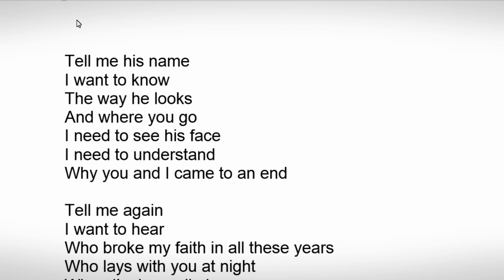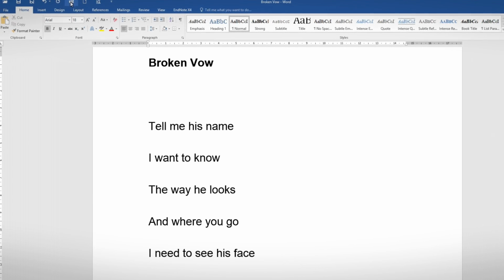How to sing with MORE EMOTION | Communicate the Subtext 🎤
What separates the good singing performance from the great vocal performance? Learn to sing with feeling by connecting with the subtext of the song. In this video, Dr Dan provides an easy six-step process for learning to connect with your song and your audience.

1:27 The importance of 'Subtext'

1:56 Print off Your Lyrics with spaces between the lines
2:18 Step 1: Choose an emotive word that summarises the song
2:45 Step 2: Choose different emotive words for each stanza
3:11 Step 3: Sing the song 'emotively' using an open vowel
4:13 Step 4: Hand write a screenplay (subtext) between each line of the lyrics.
4:43 Step 5: Sing the song 'emotively' using the lyrics
5:23 Step 6: Sing the song 'emotively in-front of an audience

1.
4. A dialogue box will appear, allowing you to select to receive All notifications.
5. Click Save.